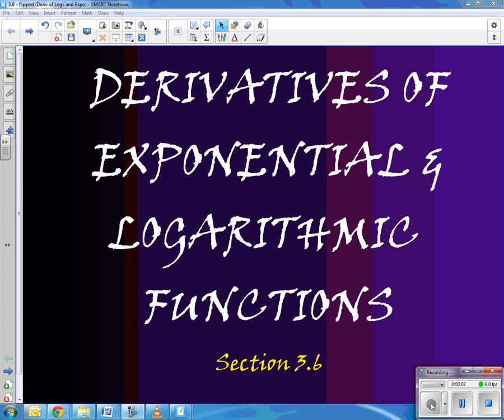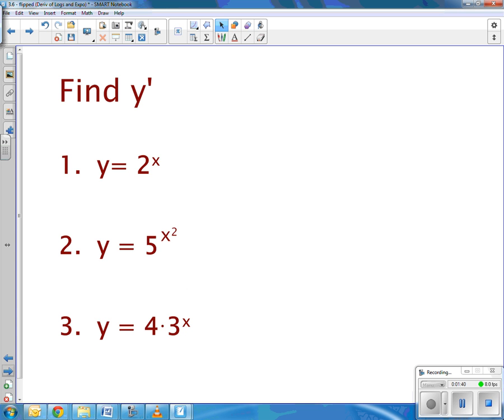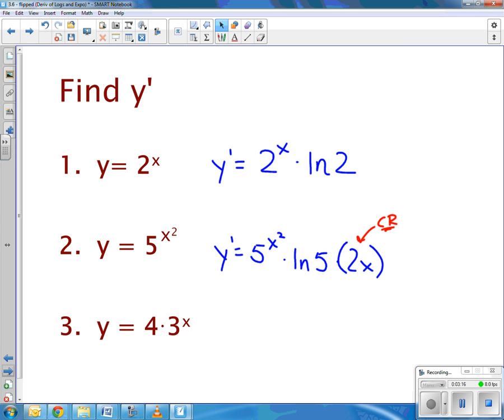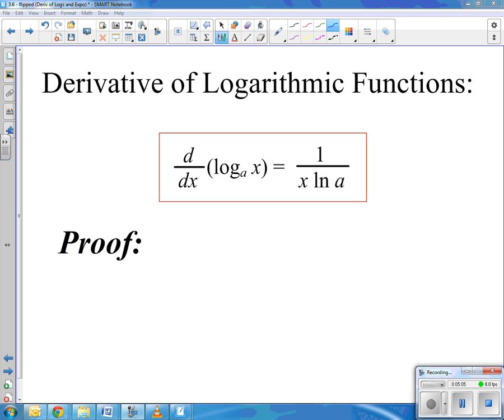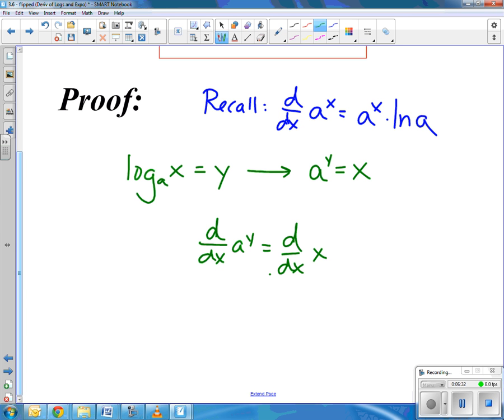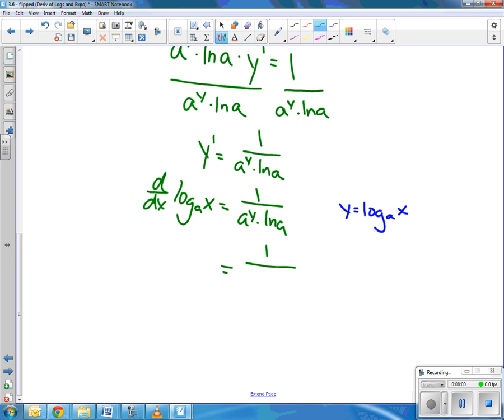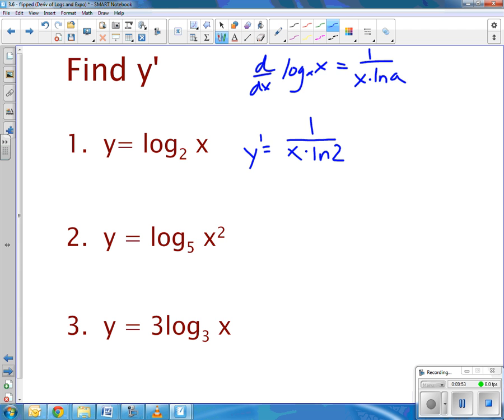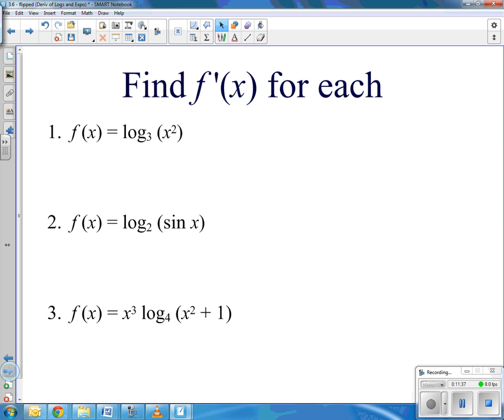Calculus Section 3.6 - Derivatives of Logs and Exponentials